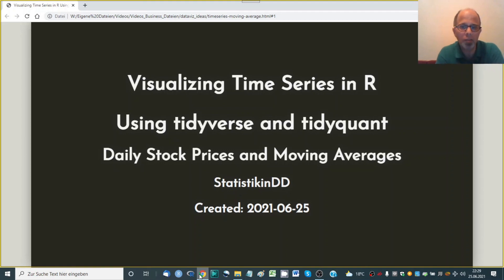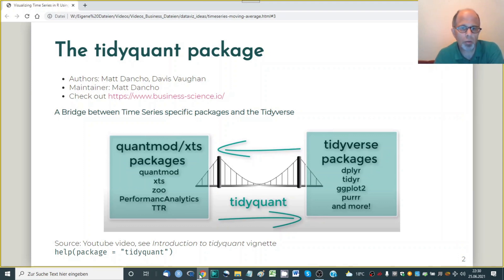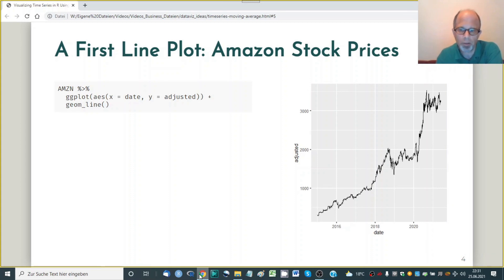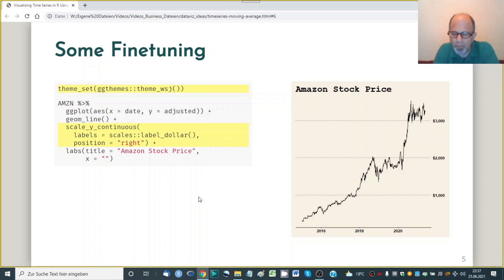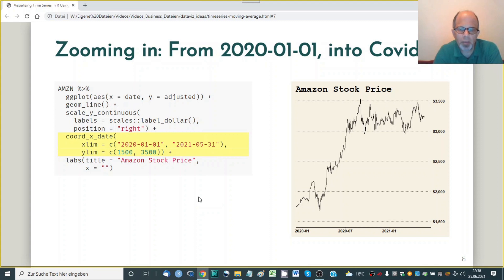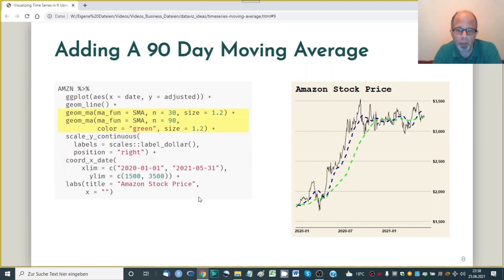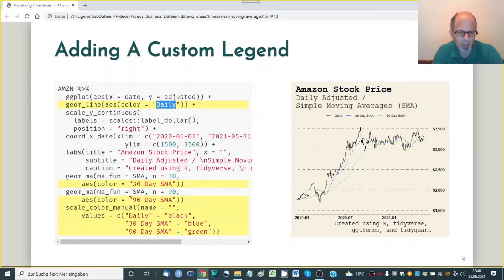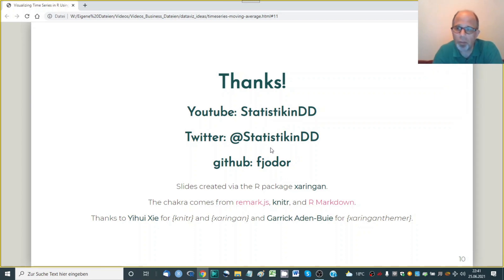Visualizing Time Series in R - Moving Averages using tidyquant::geom_ma()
The tidyquant package by Matt Dancho and Davis Vaughan builds a bridge between time series specific packages such as xts, zoo, TTR etc. and the tidyverse. So we can visualize time series conveniently using tidyverse style.

Here we use two convenience functions from tidyquant:

- tq_get() to easily download timeseries data from the web - here: Amazon stock prices;
- geom_ma() to easily add simple moving averages to a time series plot.

We customize our stock price visualization by using a theme from ggthemes (theme_wsj), and add a custom legend.

timeseries-moving-average.Rmd
It is a markdown document, more specifically a xaringan presentation.